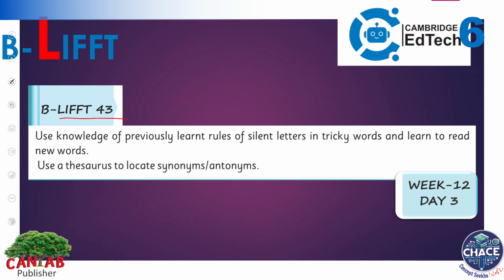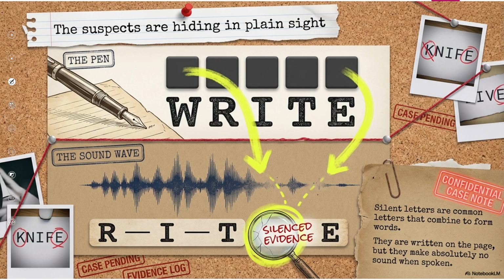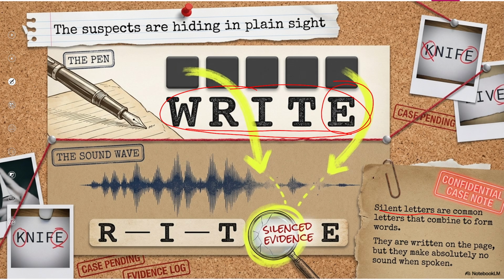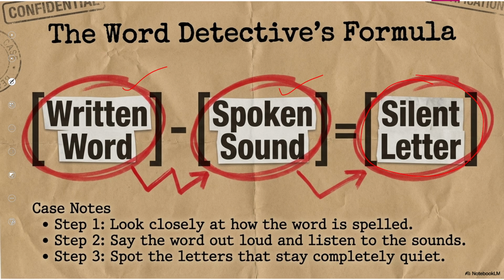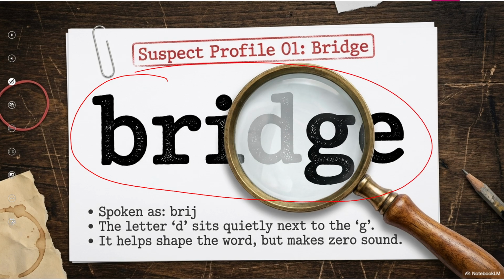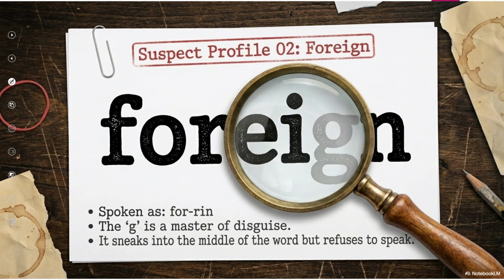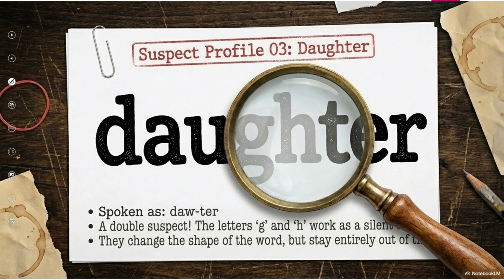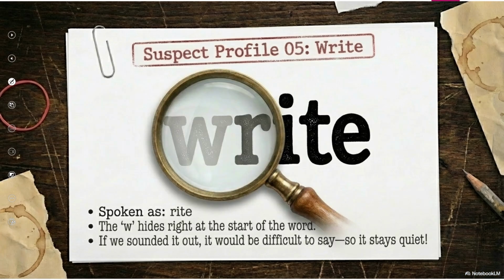EdTech English 6 Unit 5 B LIFFT 43